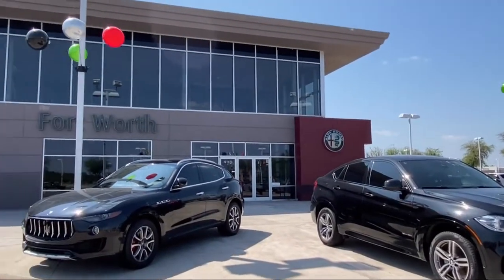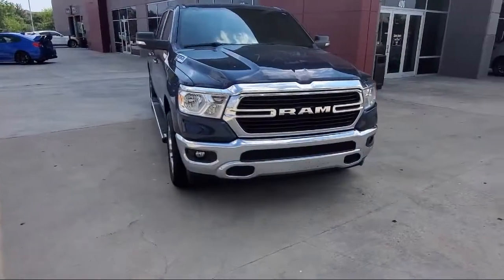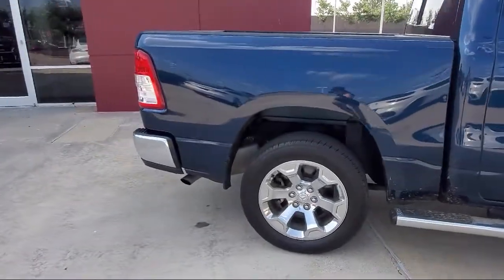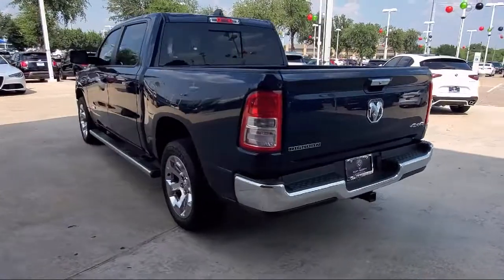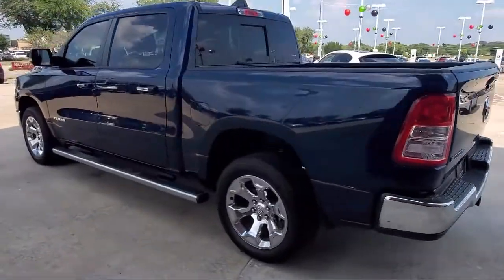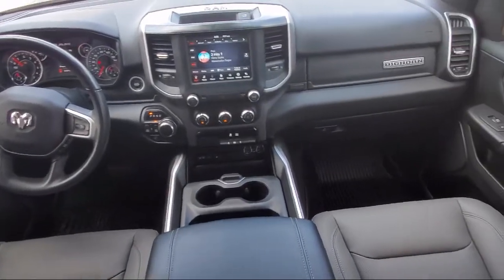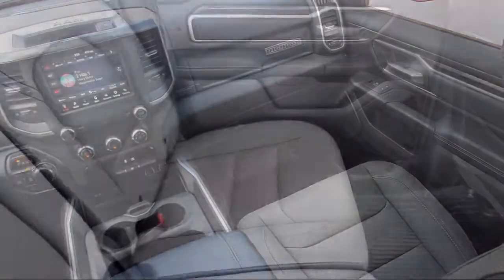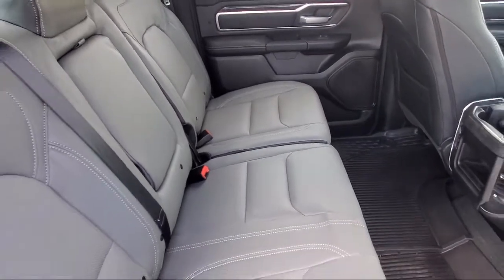2019 Ram 1500 Big Horn/Lone Star Crew Cab Fort Worth Dallas Arlington Mansfield Plano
2019 Ram 1500 Big Horn/Lone Star Crew Cab Stock Number: U818189 Vin:1C6RRFFG1KN818189.

400 W Loop 820 S